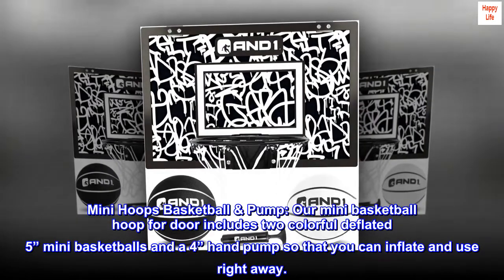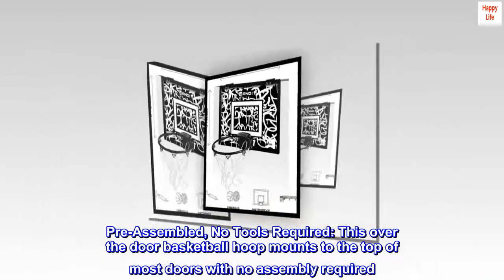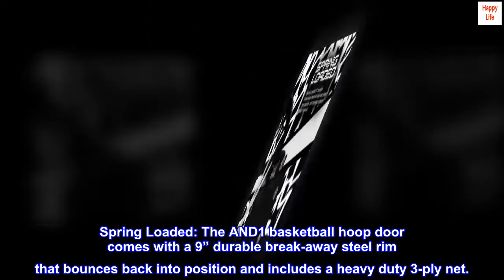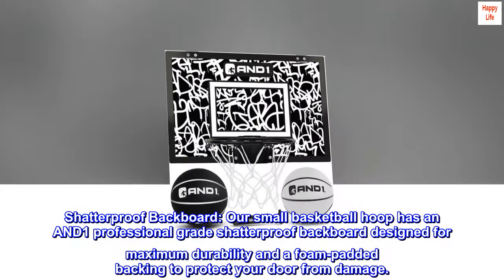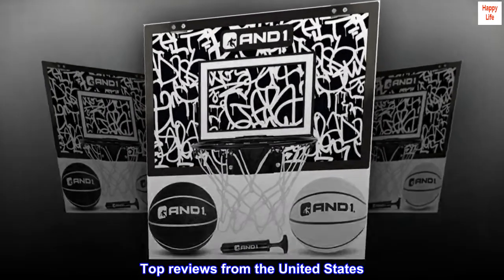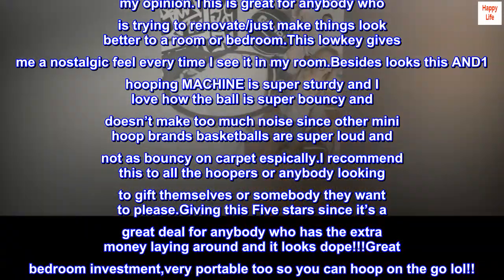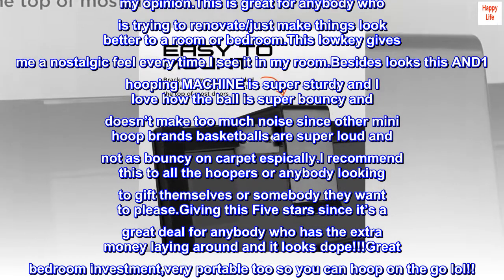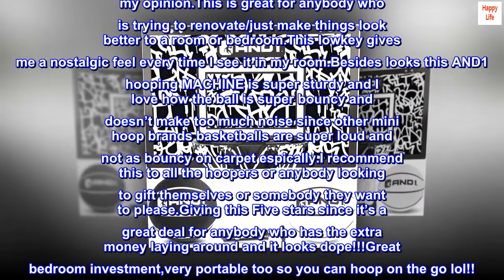AND1 Mini Basketball Hoop: Pre-Assembled Indoor Basketball Hoop with Flex Rim, 18 inches x 12 inches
Mini Hoops Basketball & Pump: Our mini basketball hoop for door includes two colorful deflated 5” mini basketballs and a 4” hand pump so that you can inflate and use right away.
Pre-Assembled, No Tools Required: This over the door basketball hoop mounts to the top of most doors with no assembly required. Make every basket ball game for kids convenient with the AND1 kids basketball hoop!
Spring Loaded: The AND1 basketball hoop door comes with a 9” durable break-away steel rim that bounces back into position and includes a heavy duty 3-ply net.
Shatterproof Backboard: Our small basketball hoop has an AND1 professional grade shatterproof backboard designed for maximum durability and a foam-padded backing to protect your door from damage.
Slam Dunk: This AND1 over the door basketball hoop caters to all ages. It's the dream basketball hoop for kids ages 4-8 and can even be used as an office basketball hoop for adults.

Best design in the MINI HOOP GAME
(I got the black and white spray paint one).I’m very satisfied with this bundle since it looks awesome and easy for me to set up.This product has the best design I’ve seen across Amazon for mini hoops in my opinion.This is great for anybody who is trying to renovate/just make things look better to a room or bedroom.This lowkey gives me a nostalgic feel every time I see it in my room.Besides looks this AND1 hooping MACHINE is super sturdy and I love how the ball is super bouncy and doesn’t make too much noise since other mini hoop brands basketballs are super loud and not as bouncy on carpet espically.I recommend this to all the hoopers or anybody looking to gift themselves or somebody they want to please.Giving this Five stars since it’s a great deal for anybody who has the extra money laying around and it looks dope!!!Great bedroom investment,very portable too so you can hoop on the go lol!!